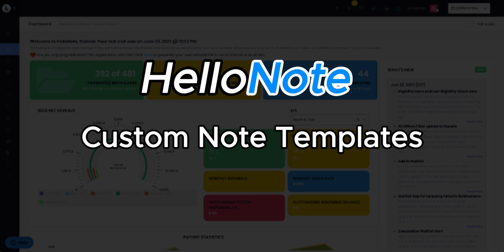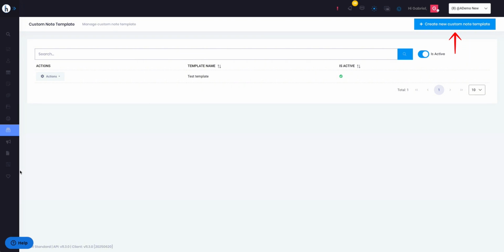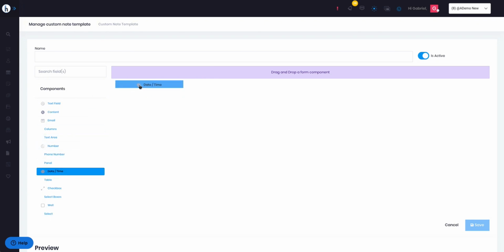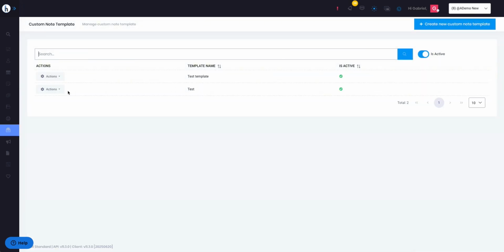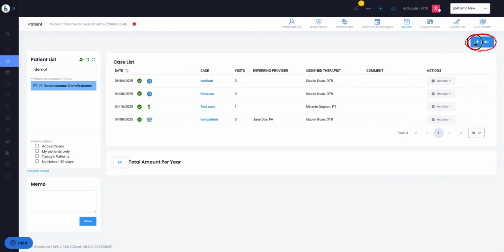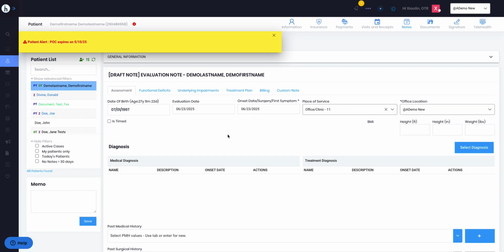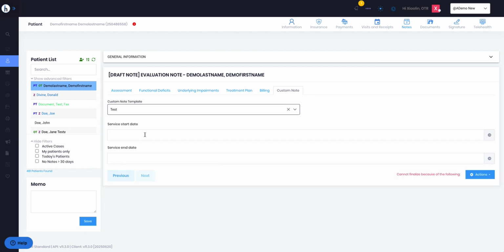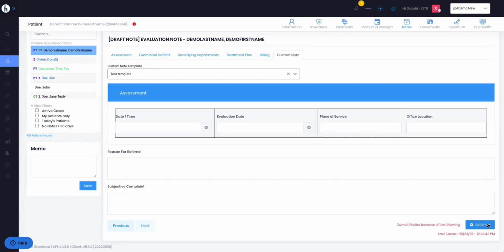Custom Note Templates Tutorial in HelloNote EMR | Personalize Your Clinical Notes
In this tutorial, we’ll walk you through how to create and use custom note templates in HelloNote EMR. This step-by-step guide shows you how to personalize your documentation workflow to fit your therapy style and save time on repetitive charting tasks.

✅ What you’ll learn in this tutorial:

• How to create and save a custom note template
• How to apply templates across different types of sessions
• How custom templates speed up documentation
• Pro tips for improving clinical note consistency

HelloNote is an all-in-one EMR system built for physical, occupational, and speech therapy practices—designed to simplify documentation, scheduling, billing, and case tracking.